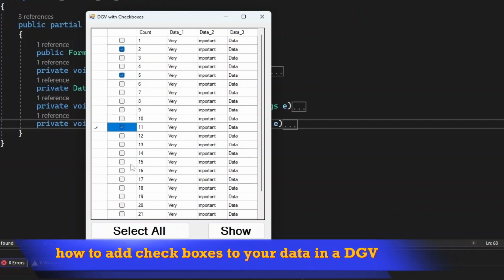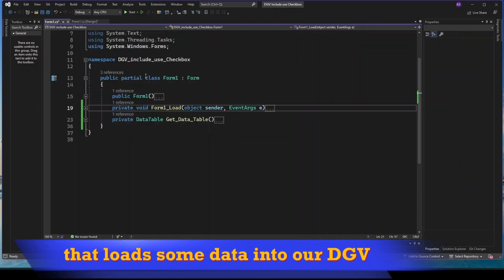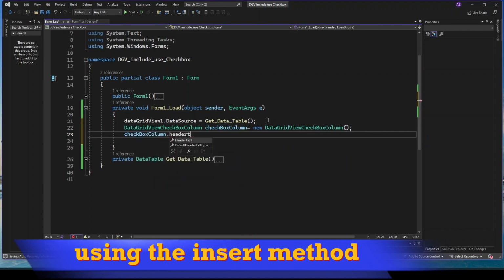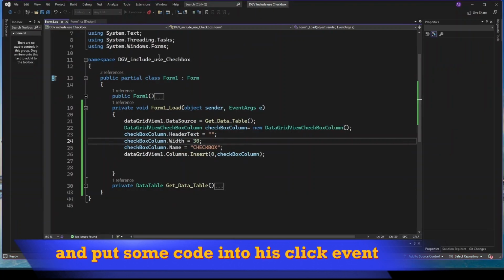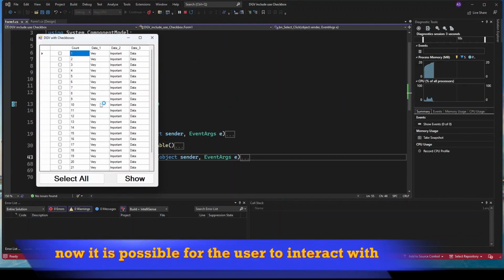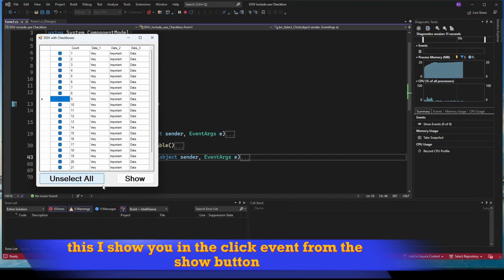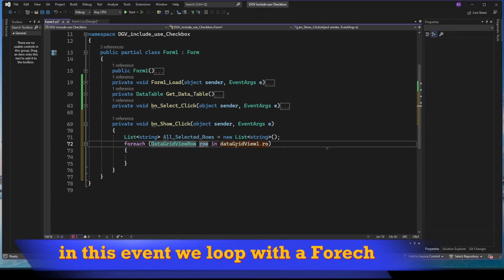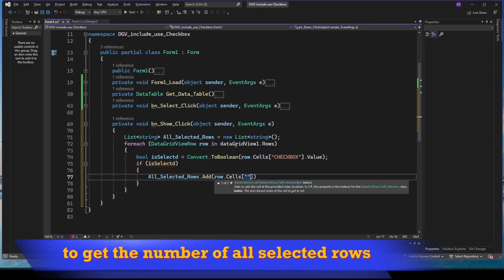C# in 300 Sec (DGV with checkbox)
In this Video I show you how to add Checkboxes to a DGV and use them.